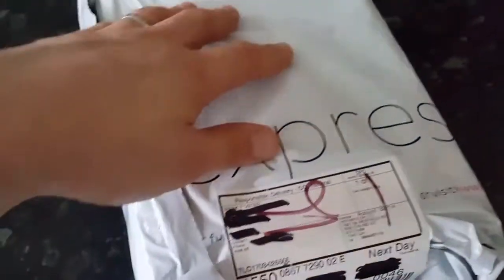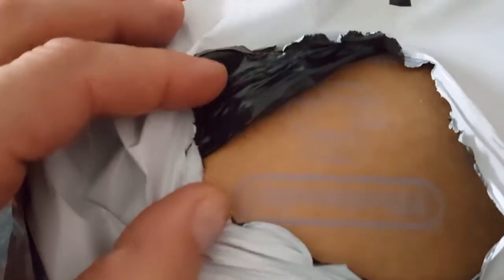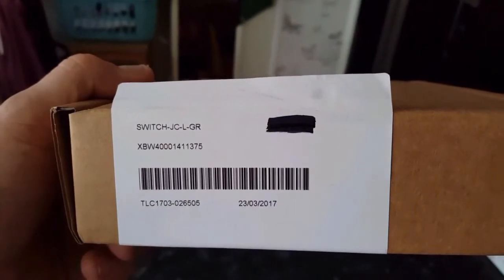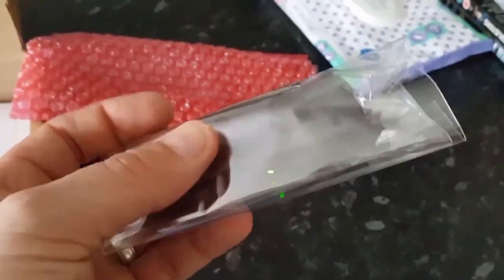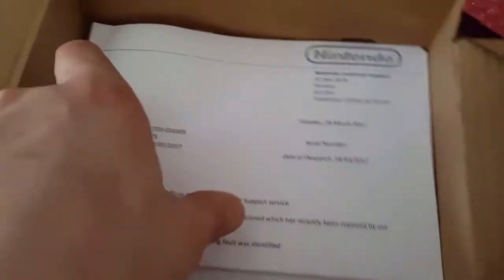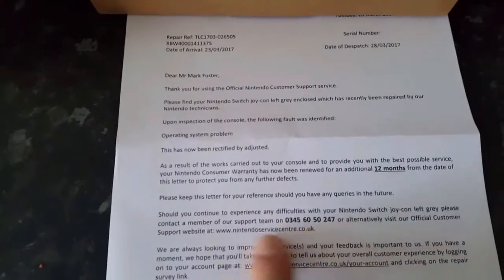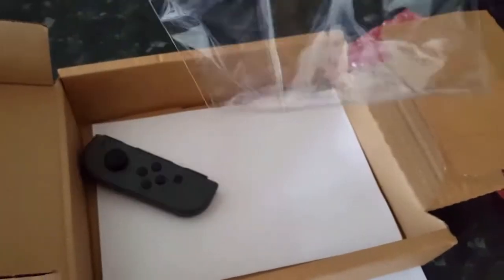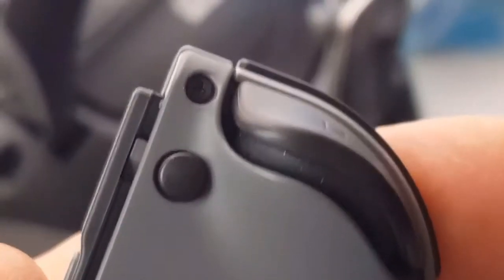Joy-con returned ...... verdict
Well took just over a week to be fixed which is really good .obviously not been inundated at nintendo with recalls ow sorry repair tech lol
Been a lull in my youtube the last week due to my wife Louise giving birth to our beautiful baby girl WILLOW

But the content will keep coming just not as frequently maybe once a week possibly once a fortnight

Thankyou for sticking by us and supporting our channel